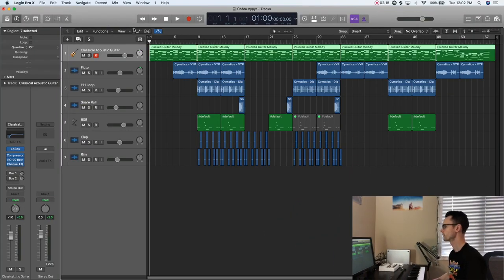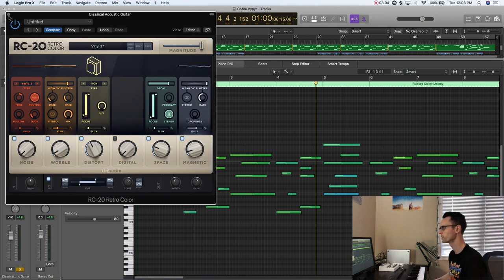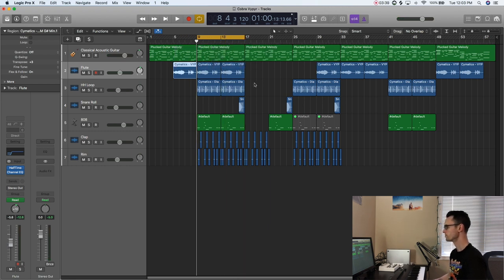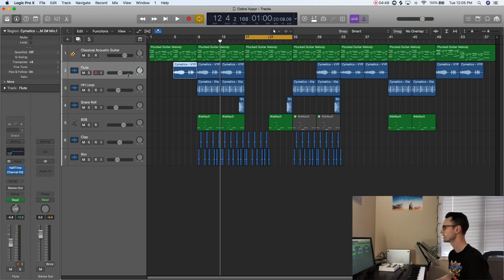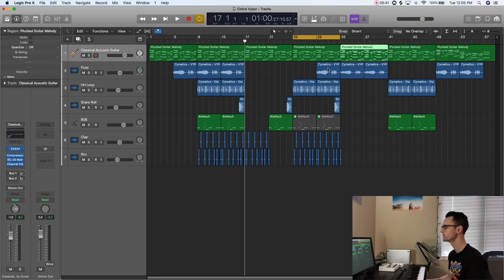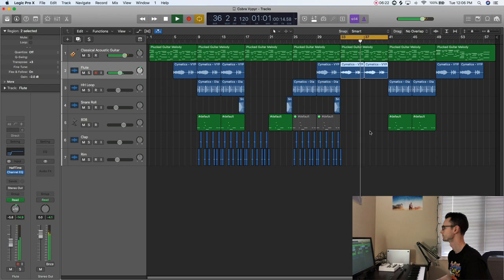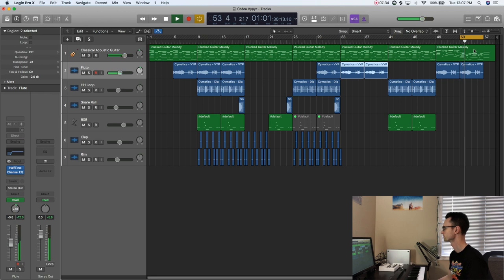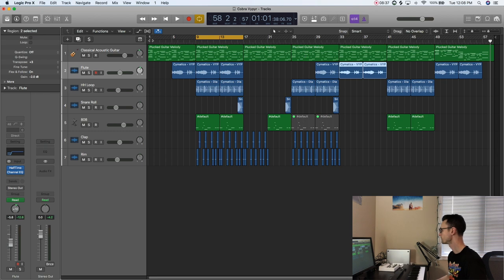How to Make Beats for TV Shows in Logic Pro X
In this video I breakdown how to make beats for TV shows in Logic Pro X

My Budget Home Studio Setup:
Microphone Desk Mount
Keyboard Stand
Hard Drives

My Guitars and Gear:
Jackson JS32 DKA
BEST Practice Amp Ever
LTD PS-1 X-tone